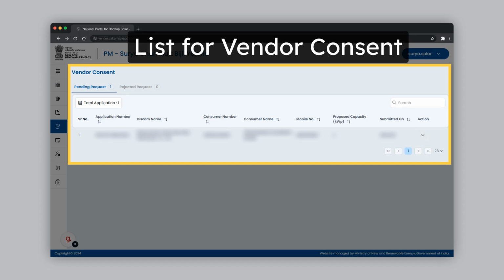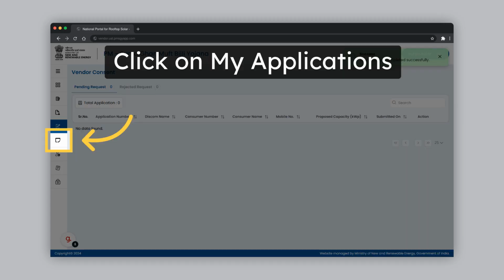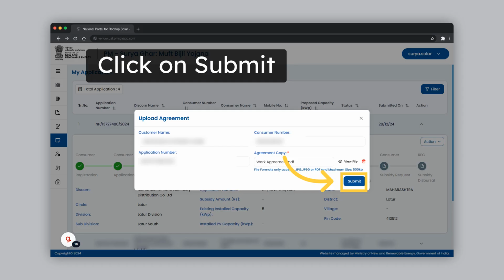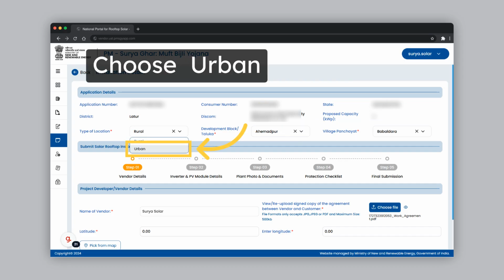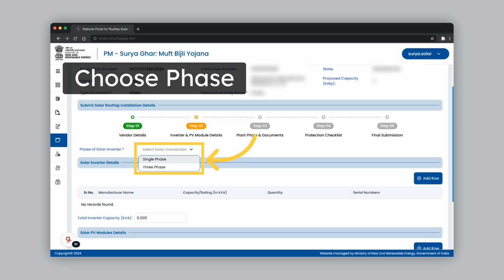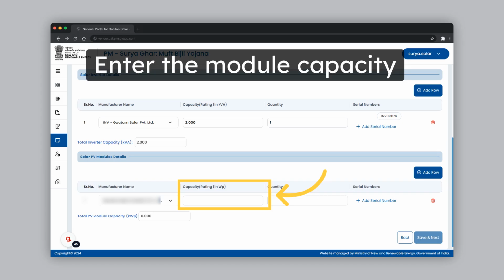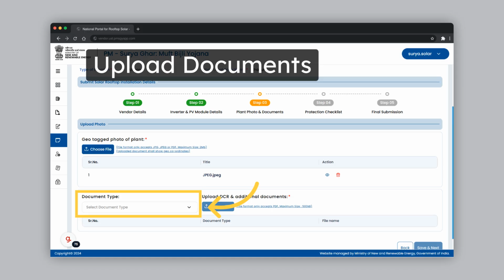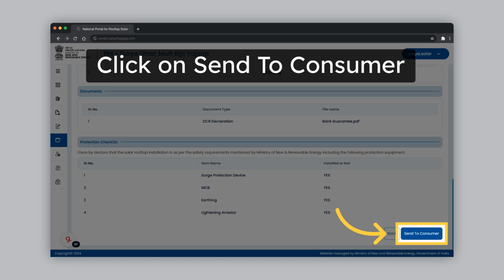PM Surya Ghar: Muft Bijli Yojana- Vendor- Filling installation details